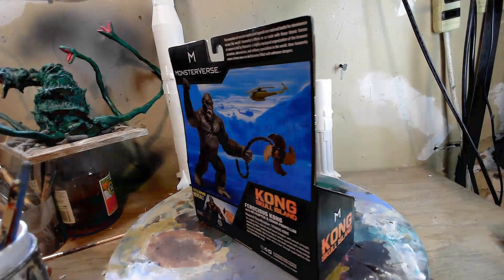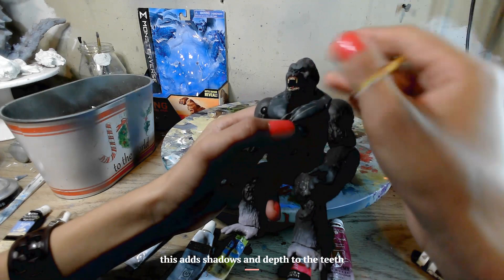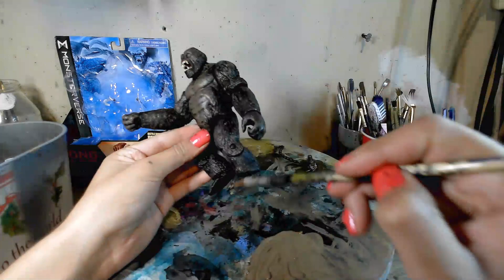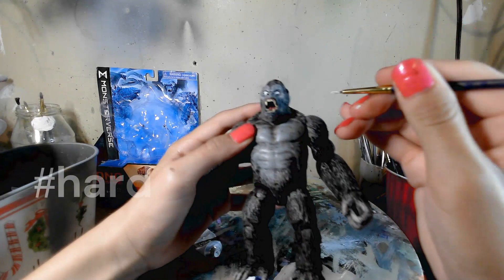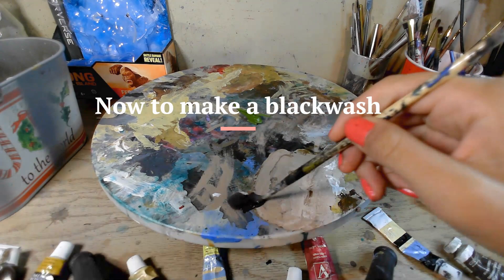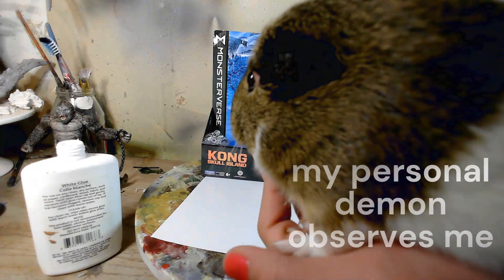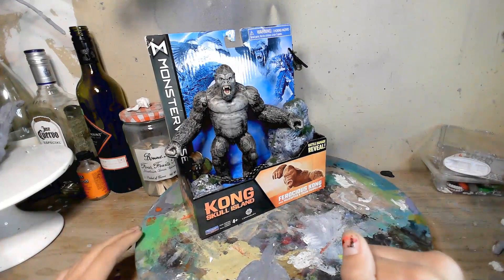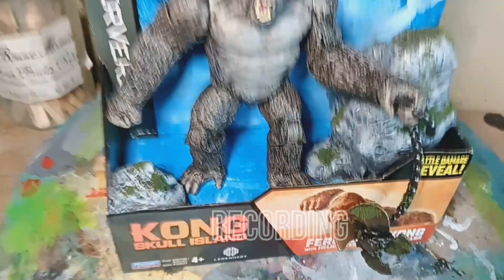Playmate's King Kong Repainting Tutorial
In this video I show the simple process behind repainting Kong and customizing his accessories to make it a jewel in the collection.

buy my art shit at:
Marcelinoflores.art